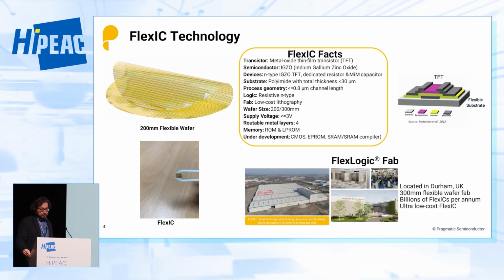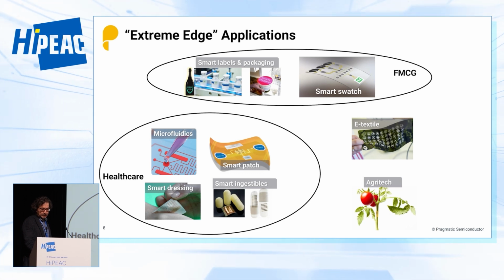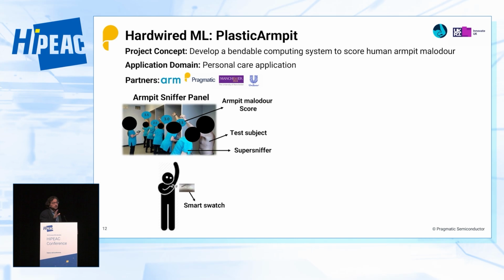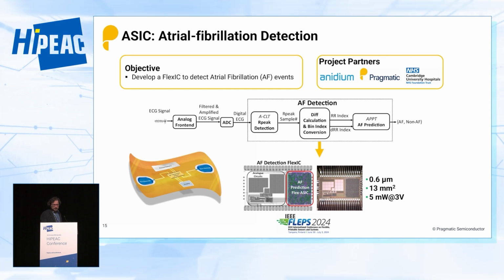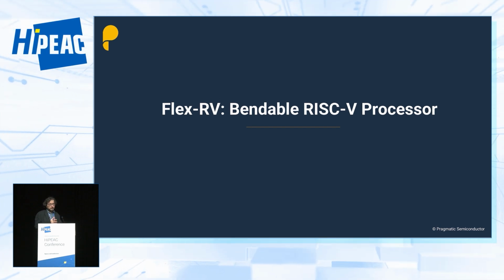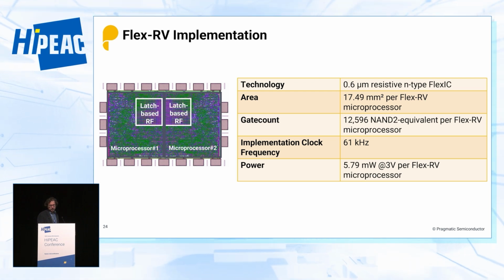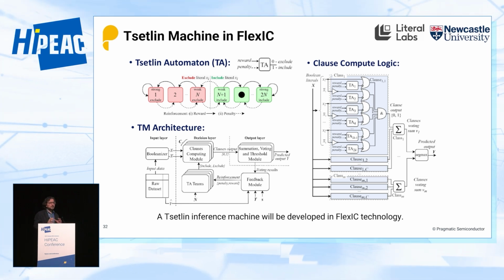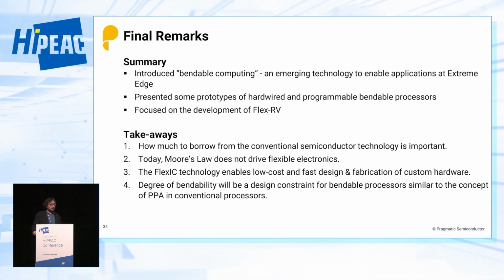HiPEAC 2025 keynote 3: Bendable Computing for Extreme Edge – Emre Ozer, Pragmatic Semiconductor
In this keynote talk from the 2025 HiPEAC conference, Emre Ozer introduces Pragmatic Semiconductor’s FlexIC, the technology behind the concept of 'bendable computing'. He explains the evolutionary steps on this journey, from a fistful of transistors fabricated on a flexible substrate to bendable microprocessors and their target markets. He also discusses the development of world’s first bendable non-silicon RISC-V microprocessor, before concluding with a vision for the future of bendable computing.

Further information:
'Bendable Computing for Extreme Edge' – Emre Ozer, Pragmatic Semiconductor